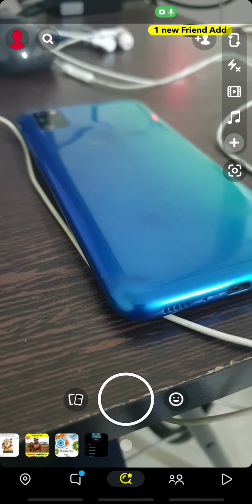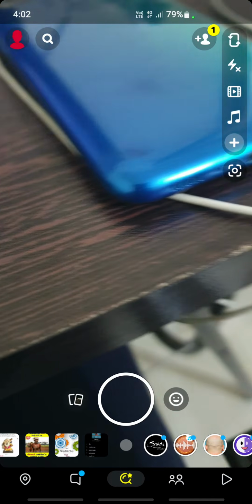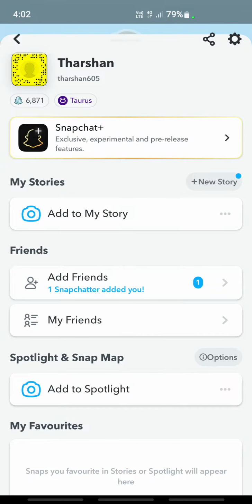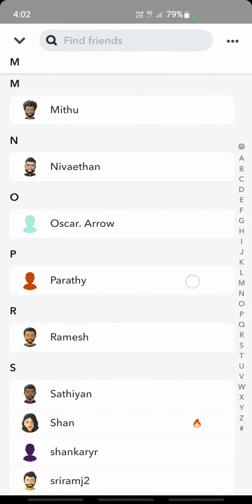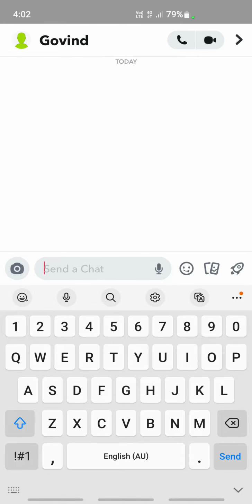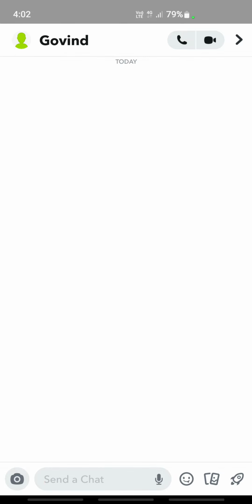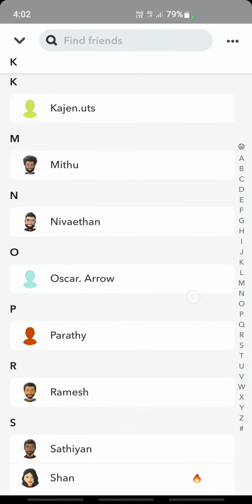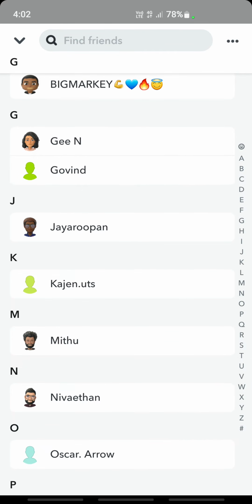How to See Other People's Friend list on Snapchat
How to See Someone's Friends on Snapchat. In this video I'll show you How to See Other People's Friend list on Snapchat. If you want to learn How to See Other People's Friend list on Snapchat kindly watch this video till the end.

How do i see someone's friends list on snapchat is easy so keep watching to learn step-by-step How to See Other People's Friend list on Snapchat easily. If you have any questions about finding someone'd friends list on snapchat, kindly leave them in the comments.